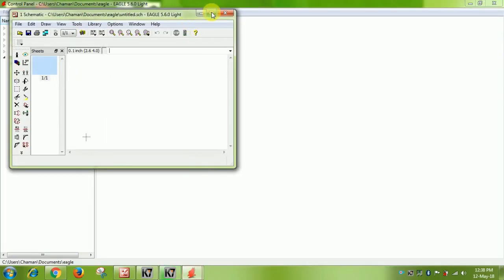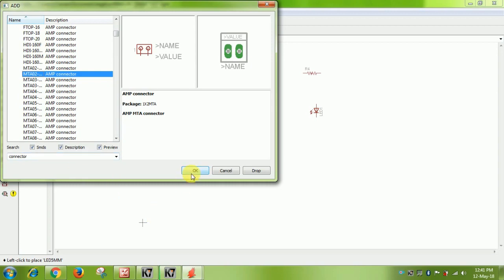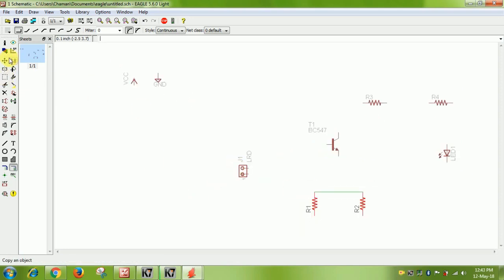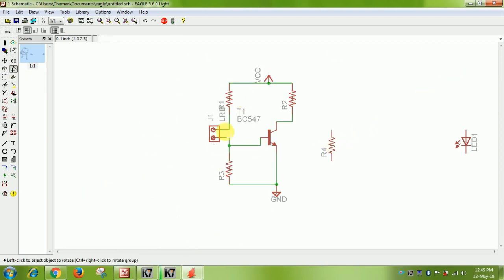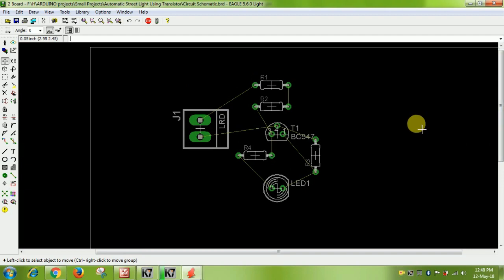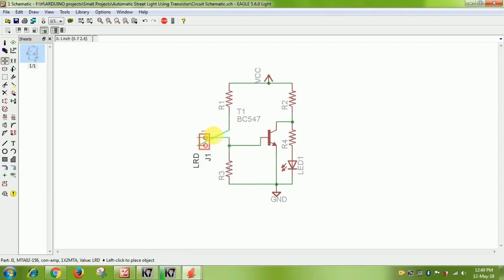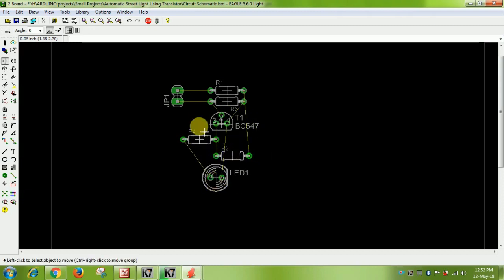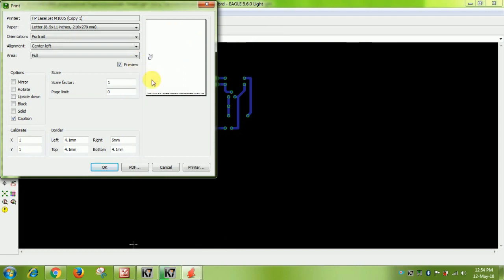Automatic Street Light Project | Easiest Circuit using transistor (BC547)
In this video we are showing that how can you make simple automatic street light project using BC 547 Transistor. We are using eagle software for circuit designing. This is easiest and small circuit for this project.

We are Technical hut. We deals in robotic accessories, industrial electronics and all kinds of project materials in all over India.
Our product quality and fast service is our strength.

Ebay store :-

You can also associate with us through Facebook :-

chamansoni007